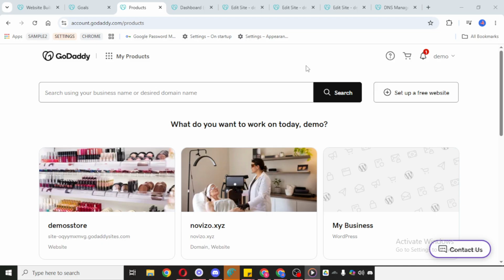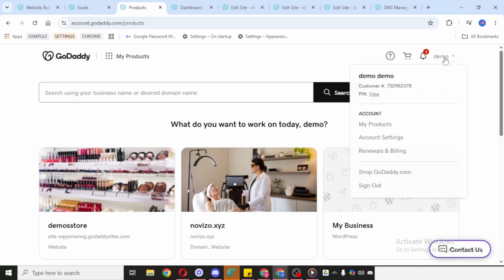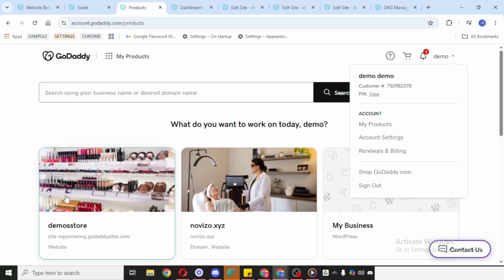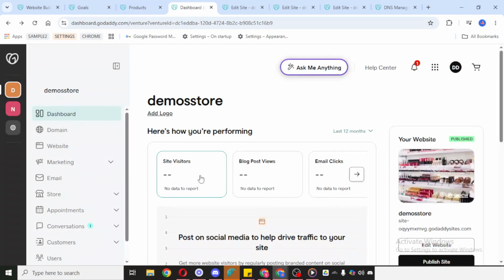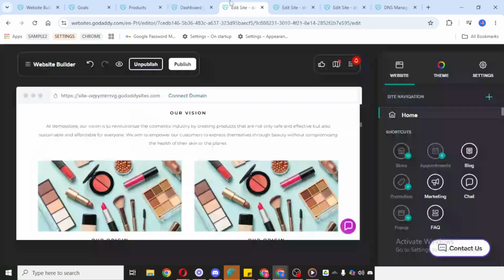How to Manage Godaddy Website (full guide 2026)